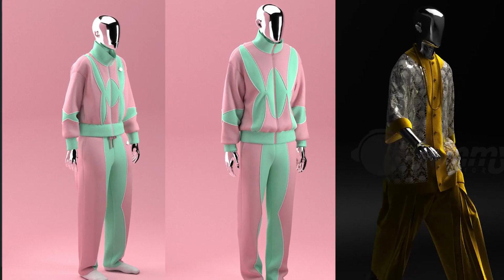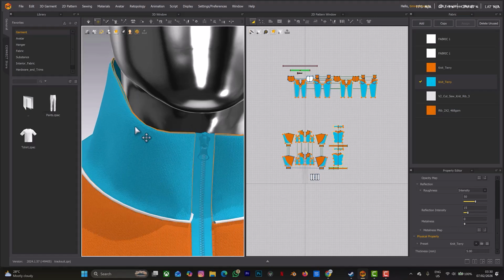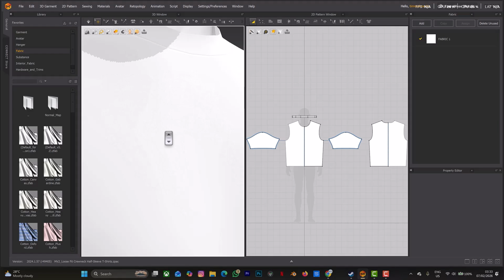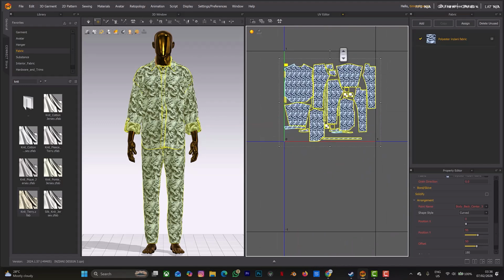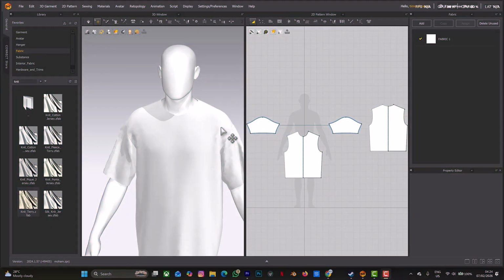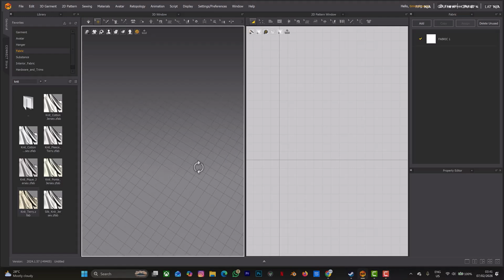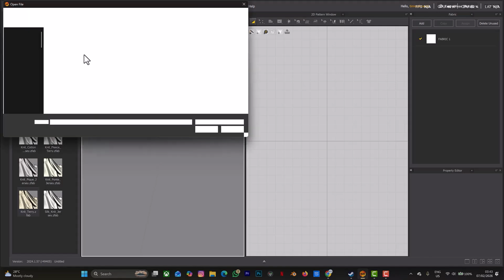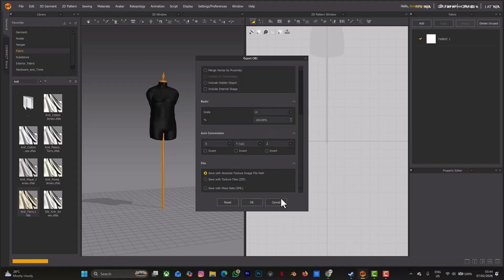5 Essential Tips for Beginners in Digital Fashion (CLO3D & Marvelous Designer)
Are you new to digital fashion design and feeling confused about where to start?
In this video, I share 5 essential tips for beginners entering the world of digital fashion using CLO3D and Marvelous Designer.

Whether you’re a fashion student, 3D designer, or creative looking to transition into virtual fashion, this tutorial will help you avoid common beginner mistakes, understand industry workflows, and improve your learning curve in CLO3D and Marvelous Designer.

You’ll learn:
• How to approach digital fashion as a beginner
• Important CLO3D & Marvelous Designer tips
• Common mistakes beginners should avoid
• How to learn 3D fashion faster and smarter

If you’re interested in 3D clothing design, virtual garments, fashion tech, or digital fashion careers, this video is for you.